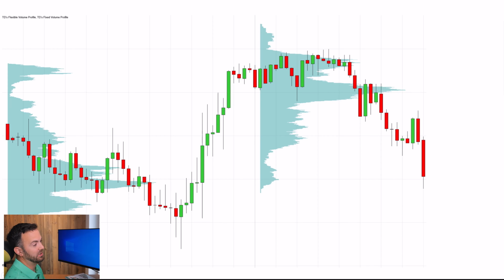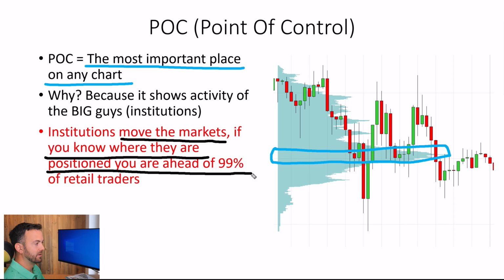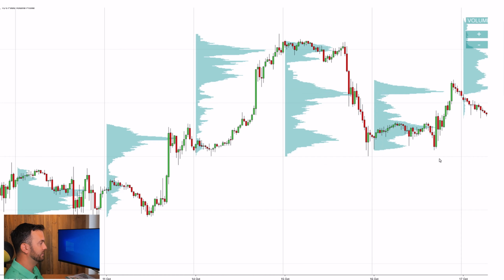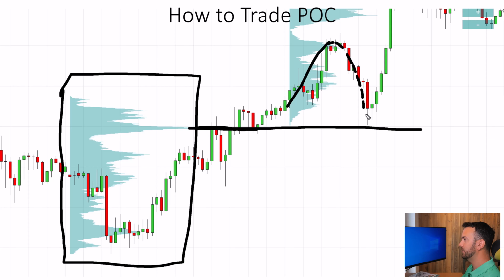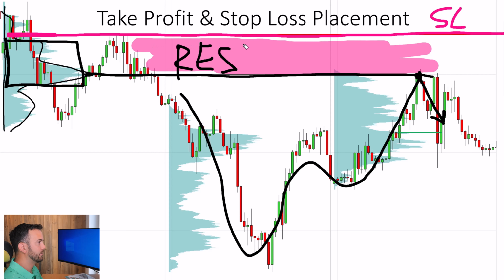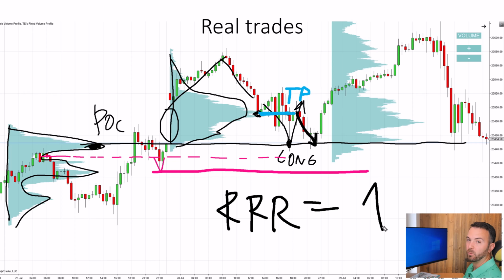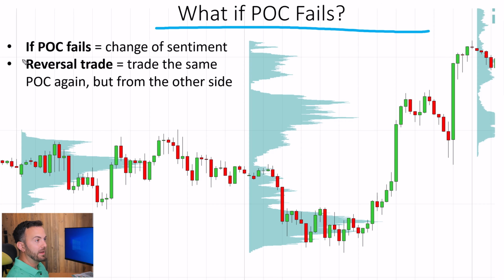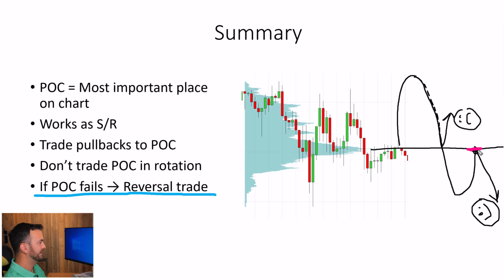VOLUME PROFILE | How to Trade Point of Control (POC)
CONTENT:
Intro 0:00
Quiz 1:08
What is Volume Profile 3:14
Standard Volume Profile Shapes 4:36
Point Of Control 5:47
Choose the right time frame 7:18
POC = Support/Resistance
How to trade POC 11:22
When NOT trade POC 18:06
Take Profit & Stop Loss placement 20:00
Real Trades 23:59
Join us! 29:22
What if POC fails? 30:30
Summary 34:17
Free gift 35:32

Happy trading
-Dale